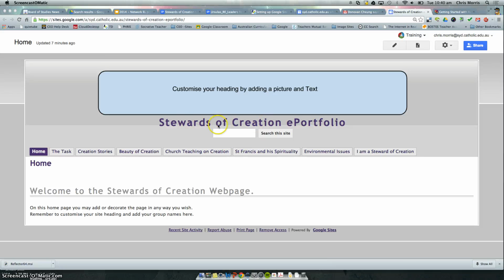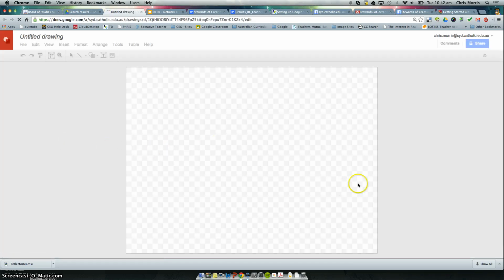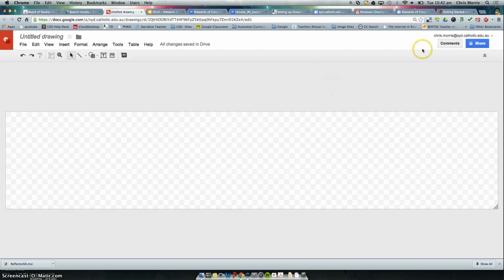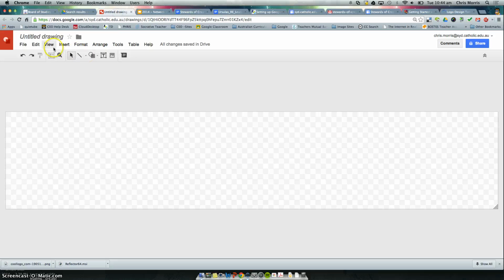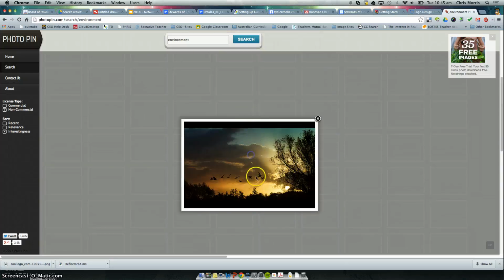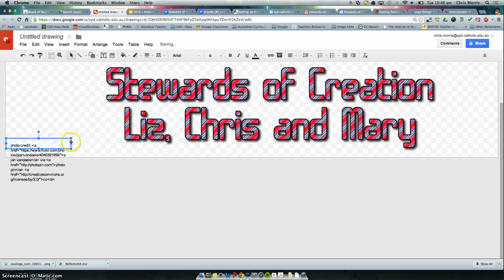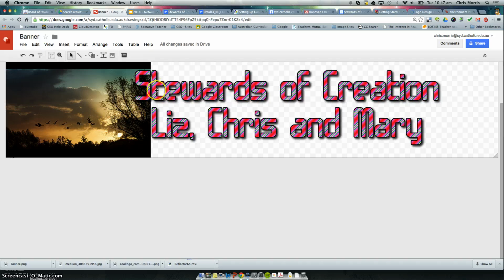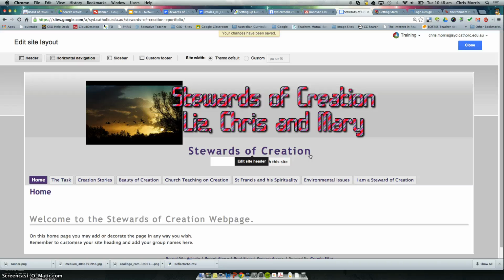Editing Site banner and uploading to Google Sites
Uploading to Google sites